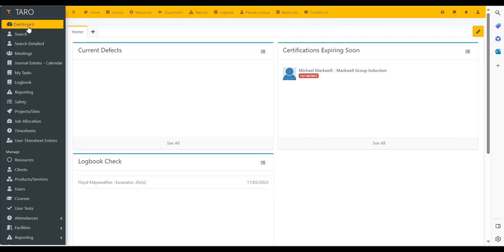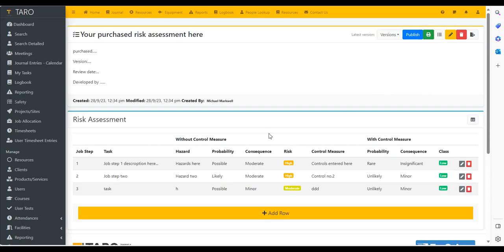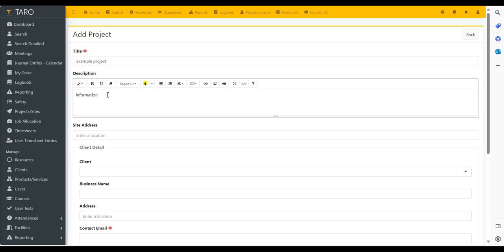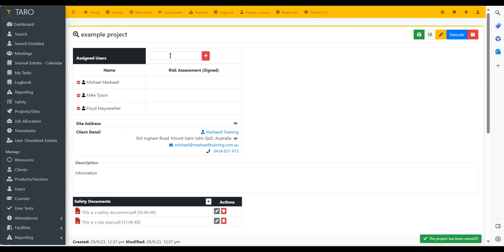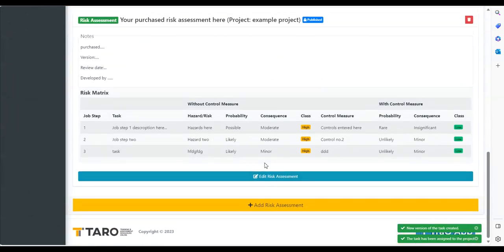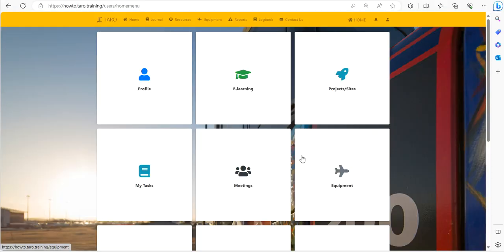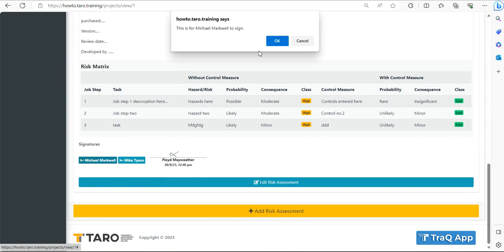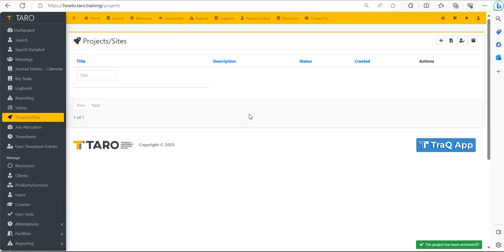How to use Risk Assessments